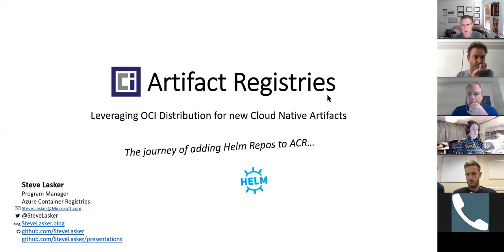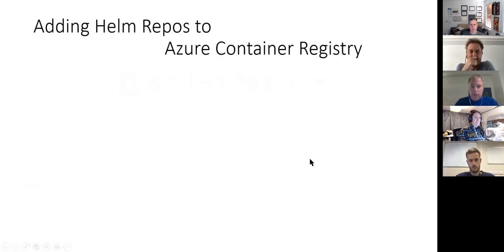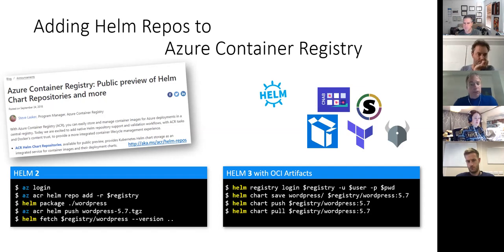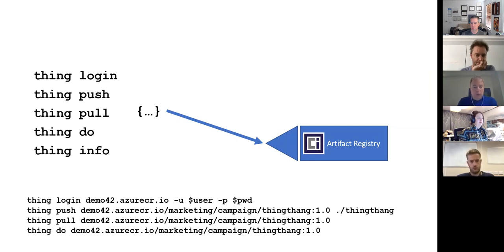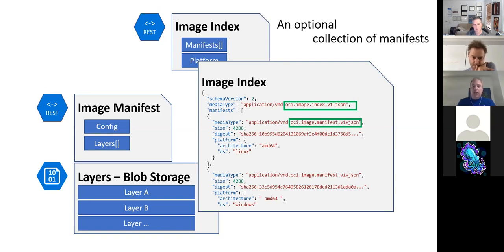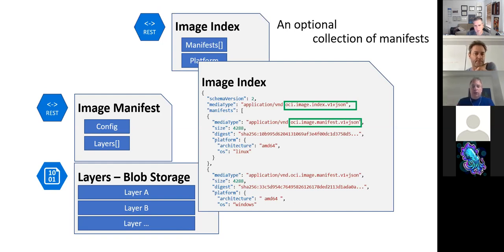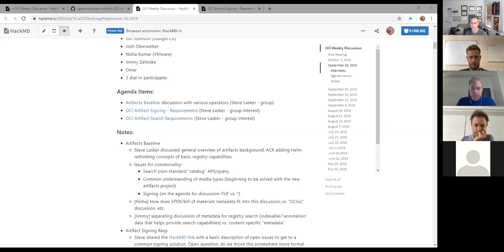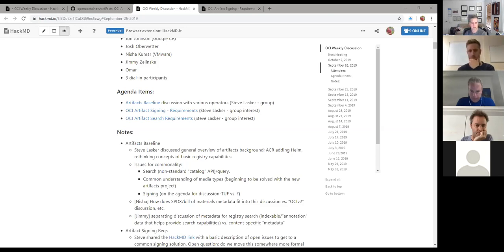OCI Registry Operators Call - 26 Sept 2019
Special topics call held on 26 Sept 2019, focused on registry operators/implementers.